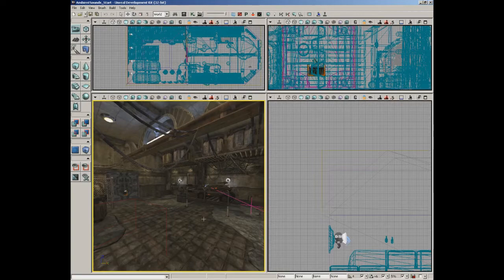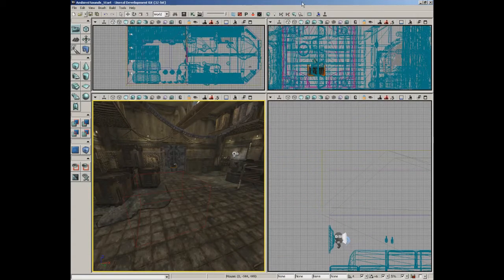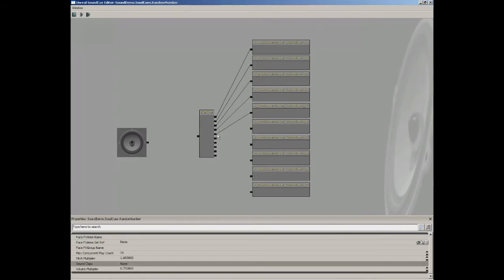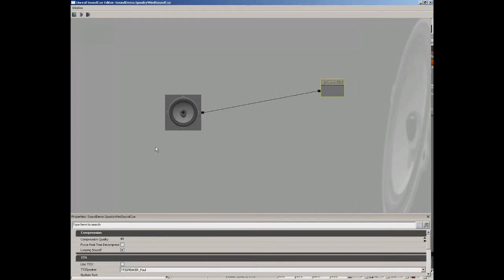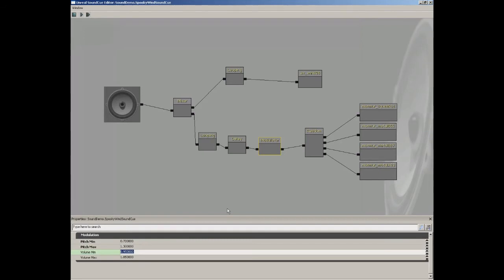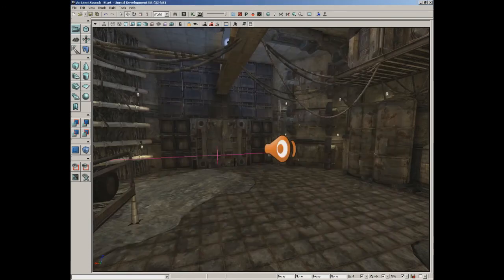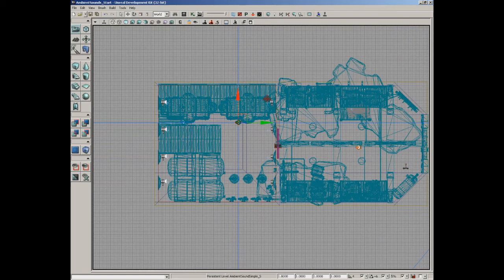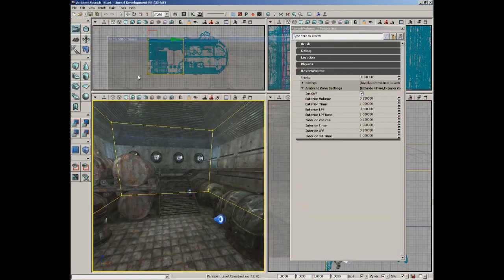3D Buzz UDK Tutorials - Part 9 - Sounds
I decided to render each section of the 3D Buzz tutorials into a single video...

This is mainly for those of you who like to sit and work without distractions.

Part 9 of 16... Next will be creating and manipulating particles, with links to assets.